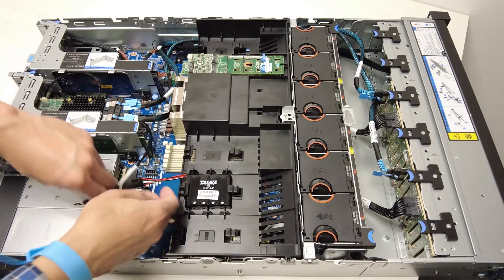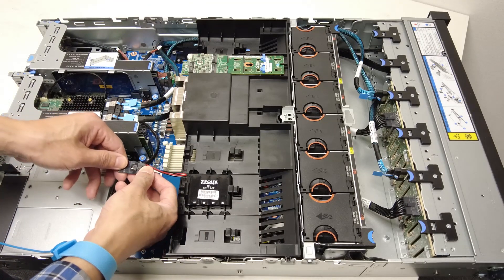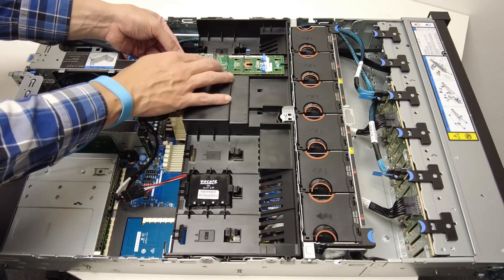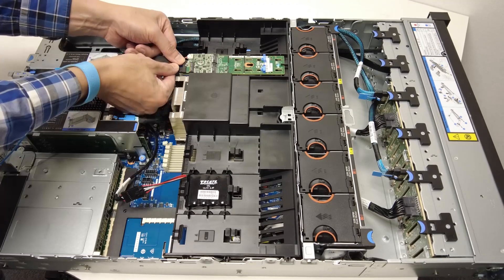Lenovo ThinkSystem SR655 V3 installing an air baffle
This video introduces the procedure used to install an air baffle on the SR655 V3